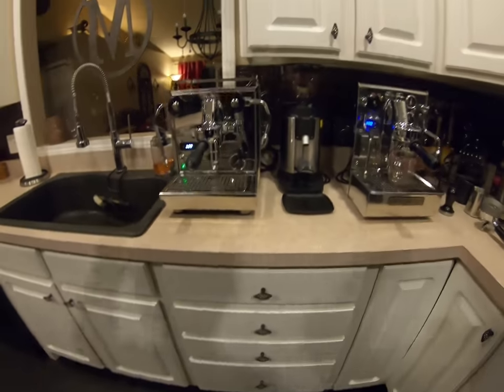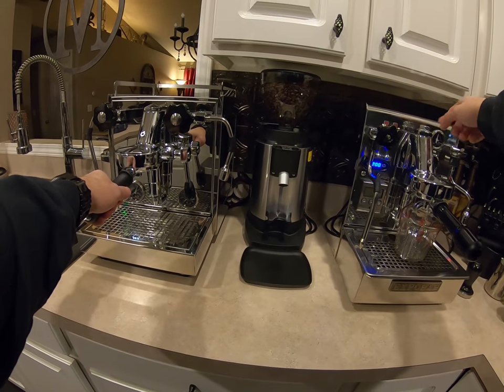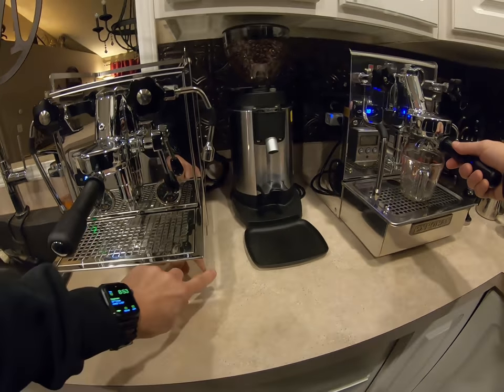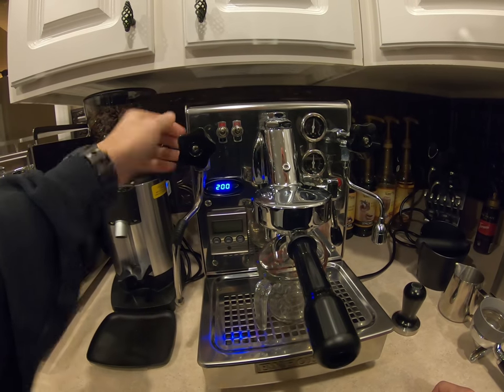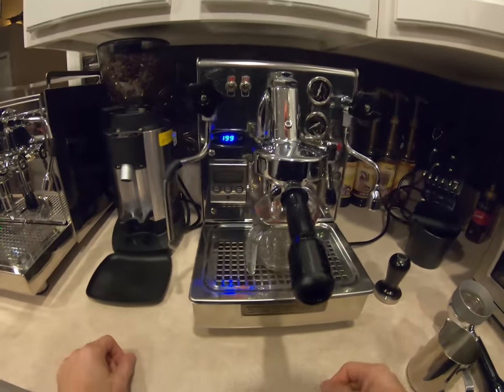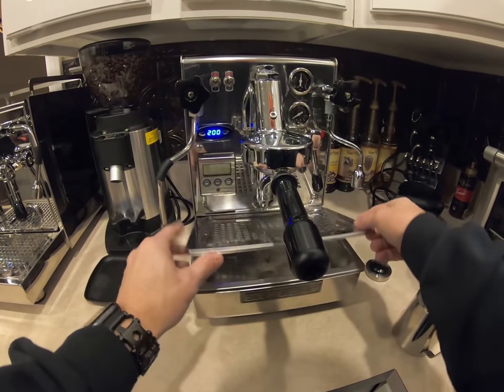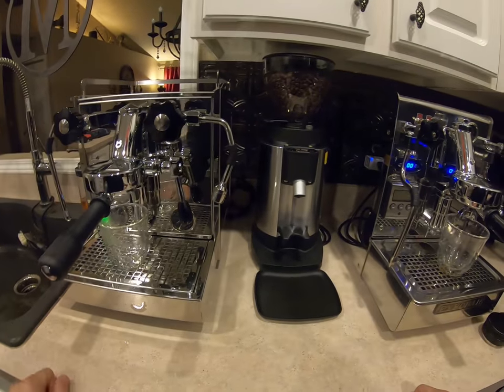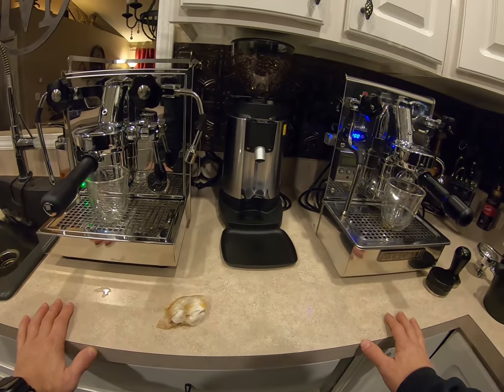Profitec Pro 600 vs Expobar Brewtus IV Espresso machine comparison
A comparison between the Profitec Pro 600 and Expobar Brewtus IV and why I chose the Pro 600.
The equipment was purchased at Whole Latte Love.  They are highly recommended!

Pro 600 new steam arm mounting: 9:08
Drip tray comparison: 12:54
Valve comparison: 14:38
PID comparison: 16:48
Shot pulled on Brewtus: 24:57
Shot pulled on Pro 600: 29:09
pump noise comparison: 31:47
Black side panel on Pro 600: 33:02